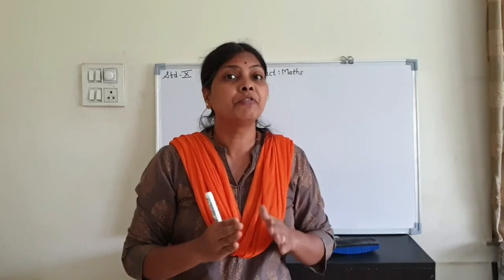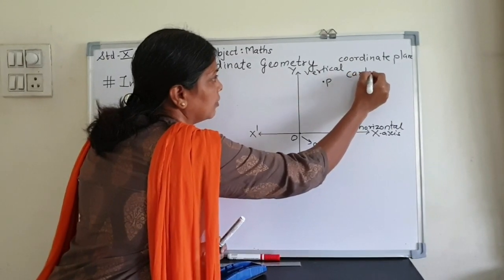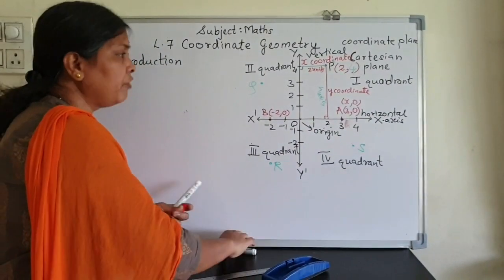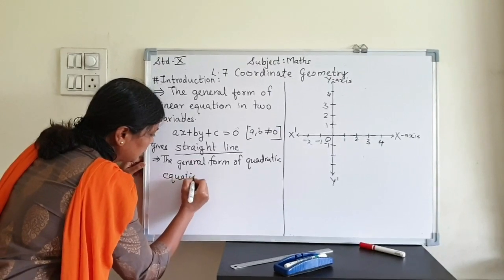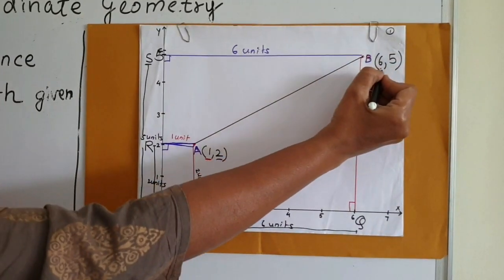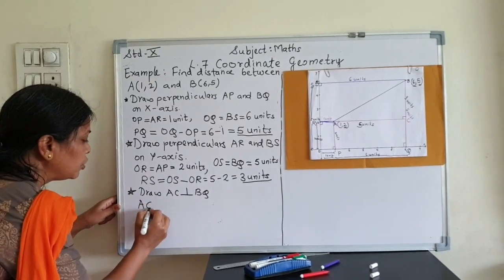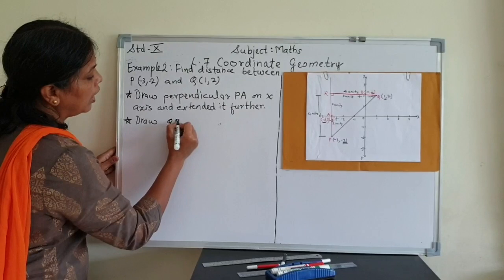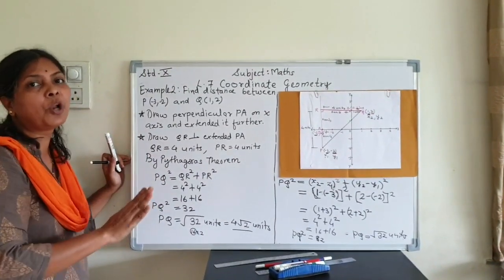Lesson 7 Video 1 Standard X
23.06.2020 This video is for 10th STD – Lesson 7 Video 1 Standard X